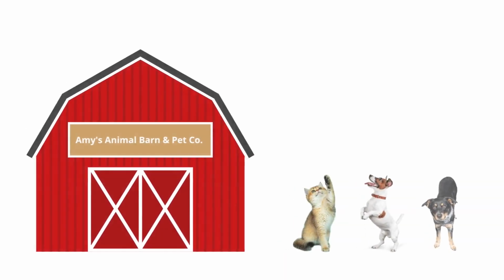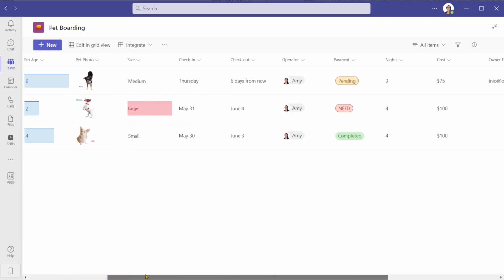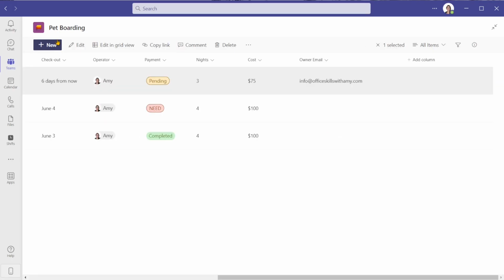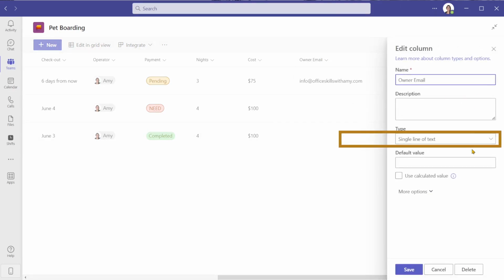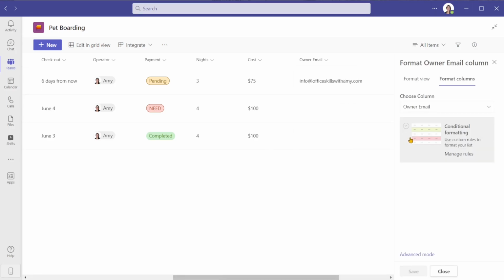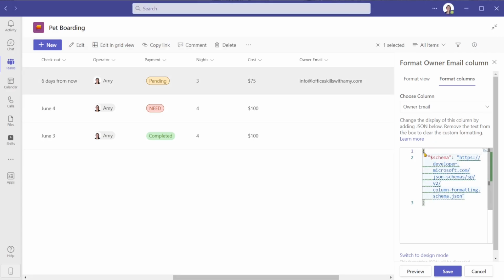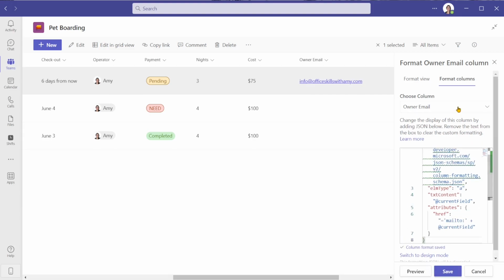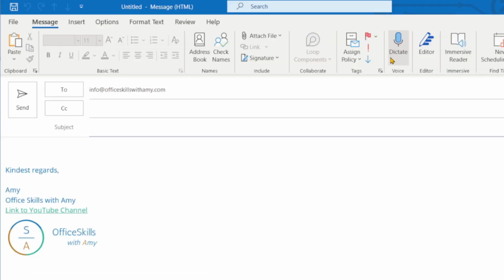[How to Create a Clickable Email Link in Microsoft Lists] - JSON for Text Column - [2023]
Learn how to use Microsoft Lists and how to create a clickable email link in Microsoft Lists. We will walk you through adding the JSON formatting to a Text column type.  By adding a clickable email link, you can enable users to easily send emails directly from your list.  Whether you're using Microsoft Lists for personal or professional purposes, this feature can greatly enhance your productivity. If you are a student, teacher, project manager, business owner or super nerd like me, then we have got you covered!

JSON

  "elmType": "a",
  "txtContent": "@currentField",
  "attributes": {
    "href": "='mailto:' + @currentField"